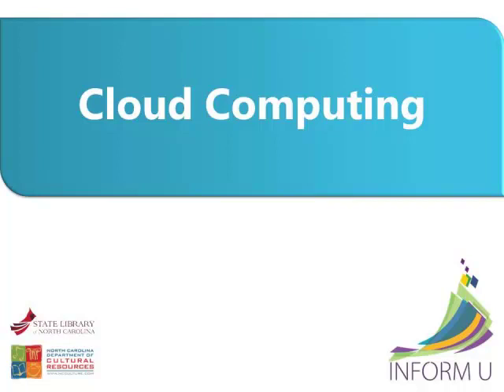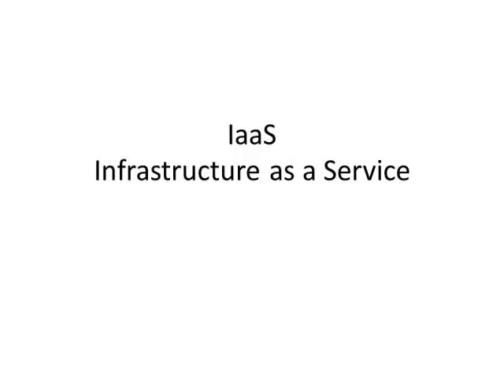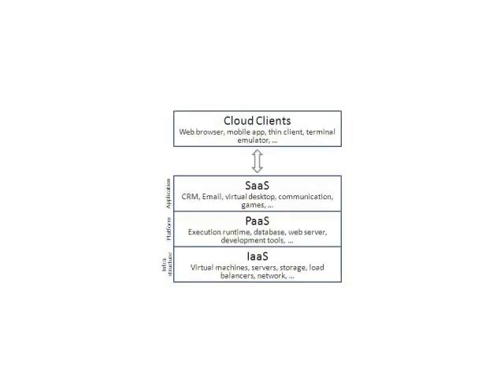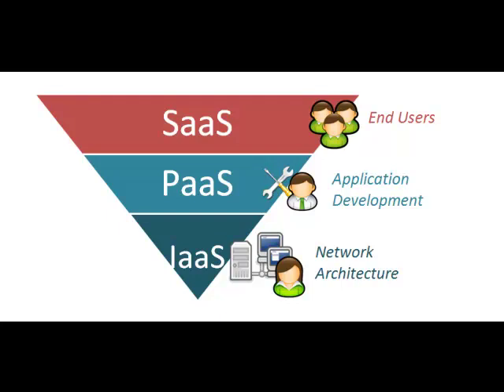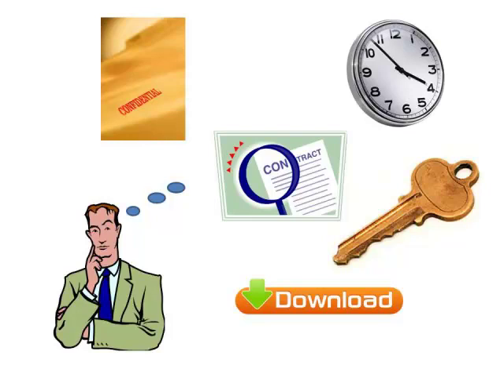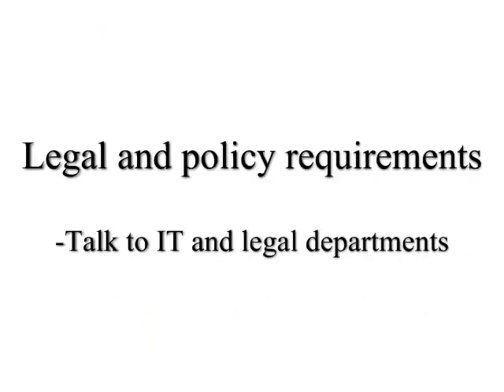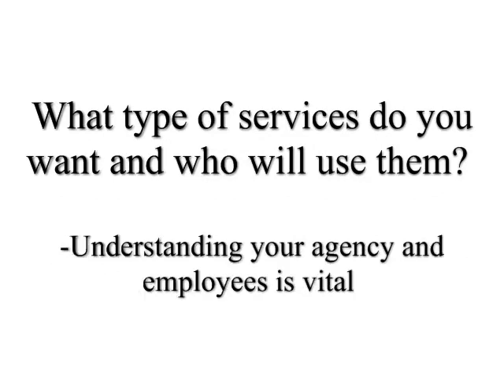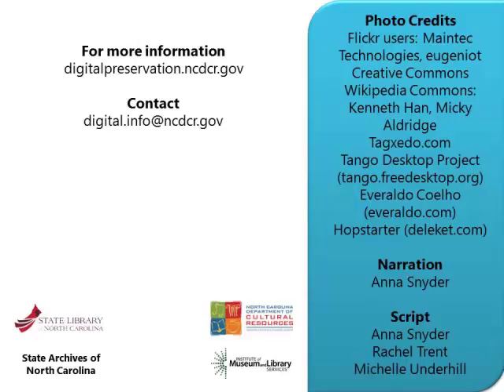Introduction to Cloud Computing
What is cloud computing and how do I assess competing vendors?
Get a basic introduction to what cloud computing is and what implications it has for archiving government, organizational, and personal data.

This video, designed for a general audience and government employees, is part of the State Library of North Carolina's "Inform U" series.

The State Library of North Carolina is part of the North Carolina Department of Cultural Resources.